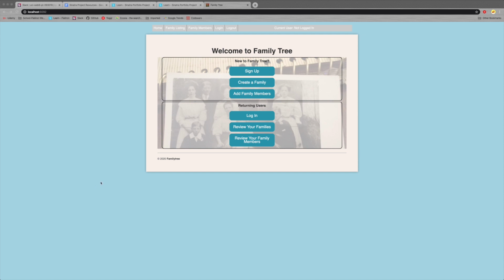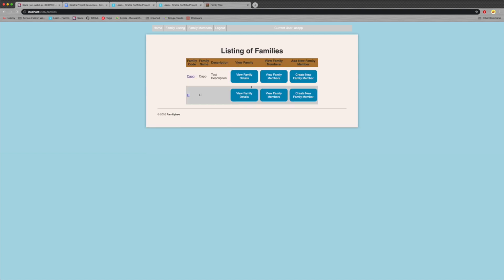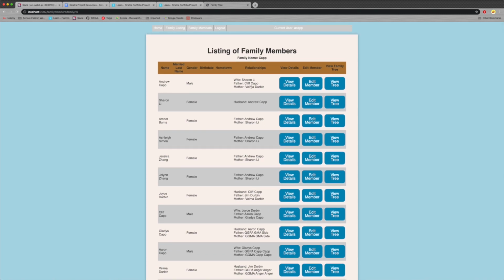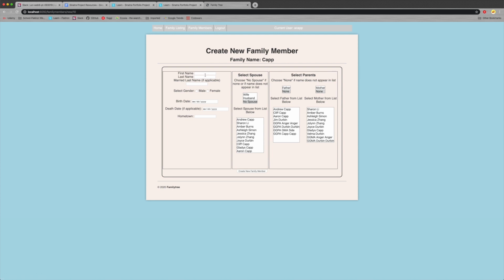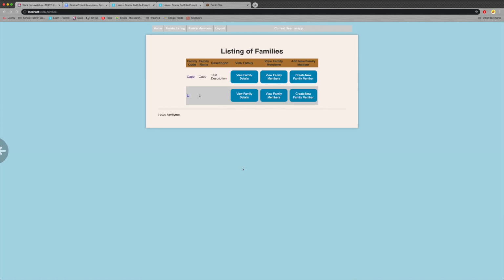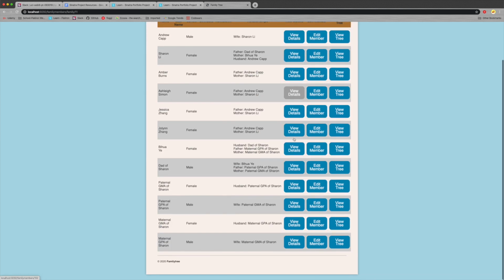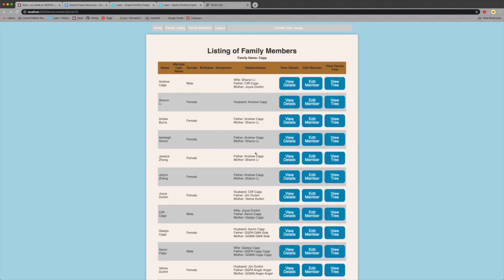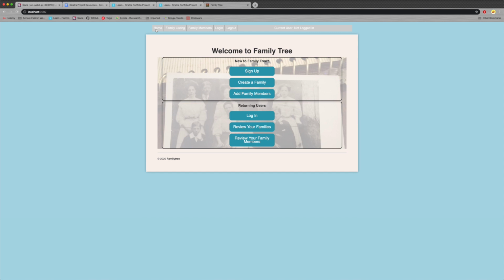Sinatra Family Tree Project Overview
Flatiron Academy Sinatra Project Overview - Family Tree Web Application